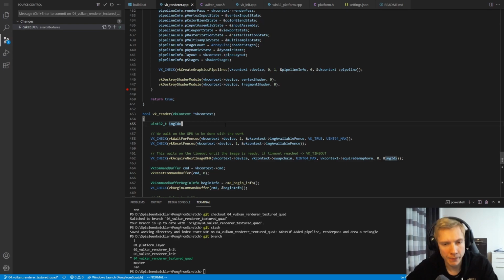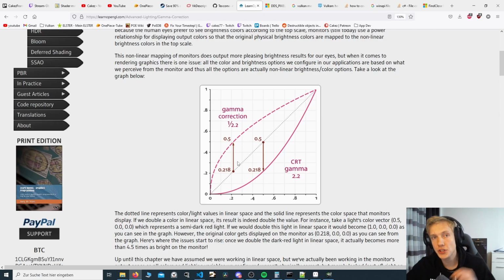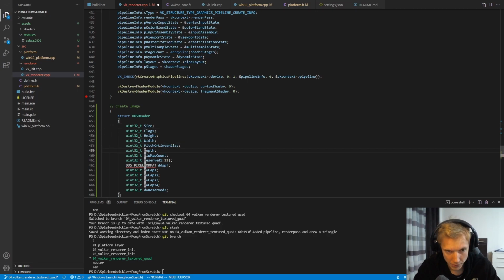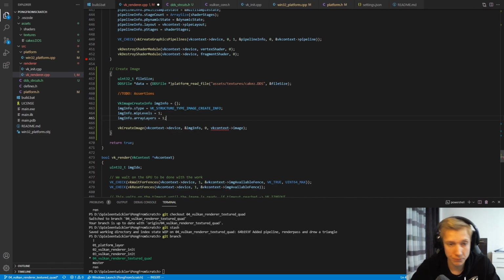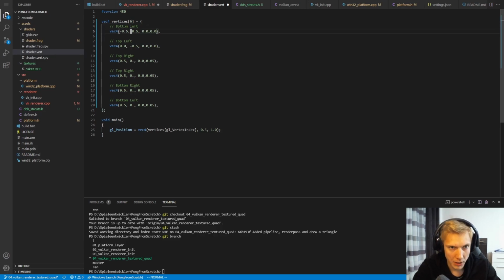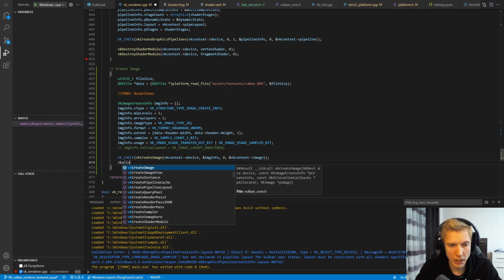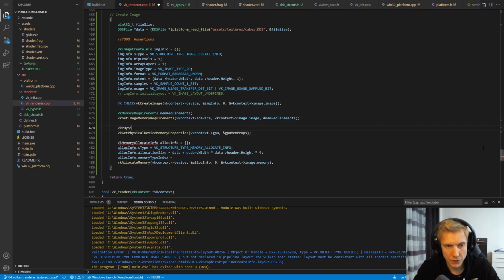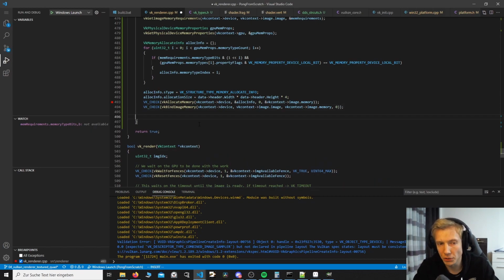C C++ Vulkan Engine | VkImage ,Memory allocation, Color Formats + Gamma Correction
In this Tutorial we create a VkImage, allocate Memory and learn about Image Formats.

Or Switch to Branch (might need git fetch):
git checkout 04_vulkan_renderer_textured_quad

The cakez.DDS File is part of the branch 04_vulkan_renderer_textured_quad, no need to download.

In this Video we create our first VkImage and allocate memory on the GPU so that we can upload Data from CPU to the GPU later.

I also try to explain how Gamma Correction and CRT Gamma works by giving an example using my own Texture.